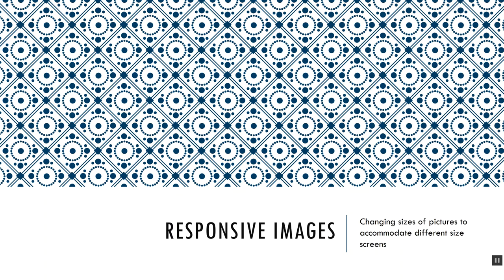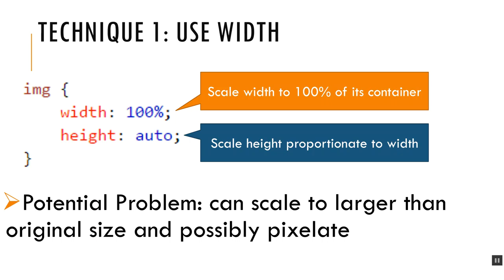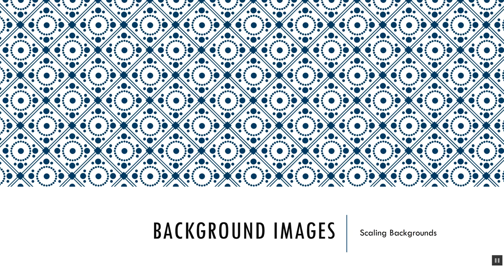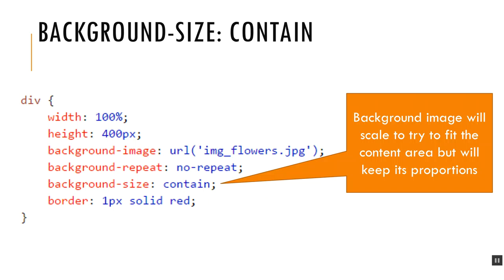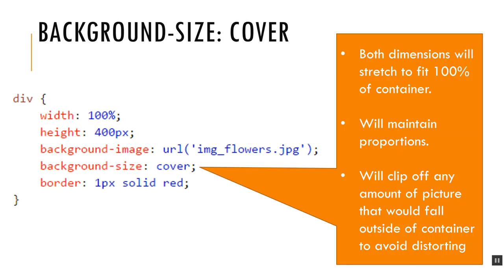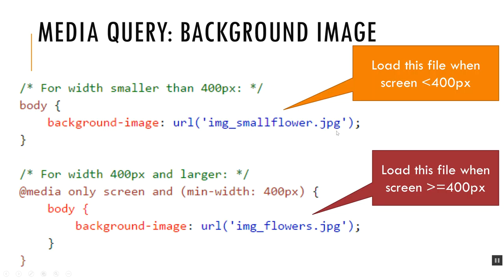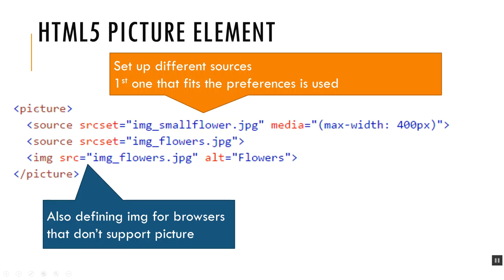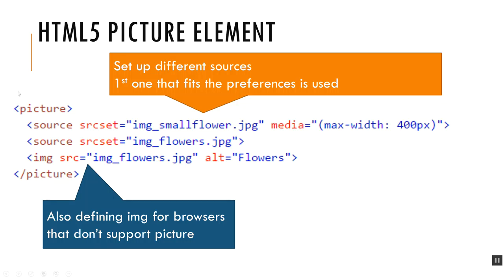Responsive Images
Using responsive images in web development. Dealing with images on the page as well as background images.